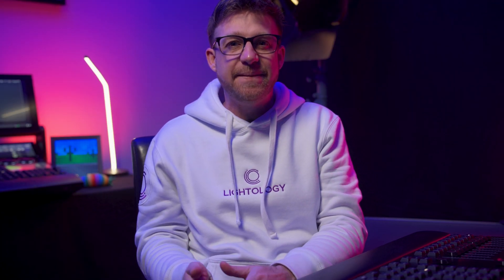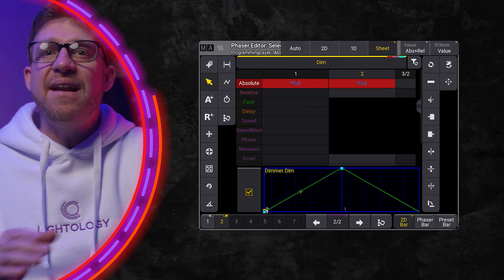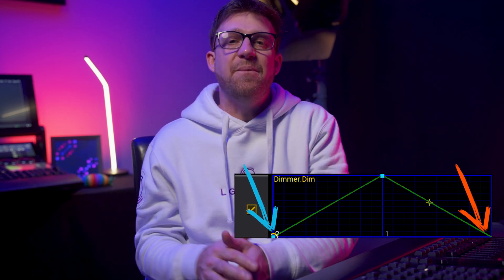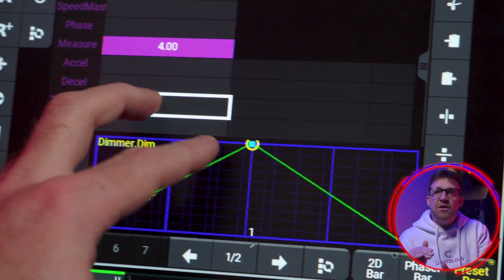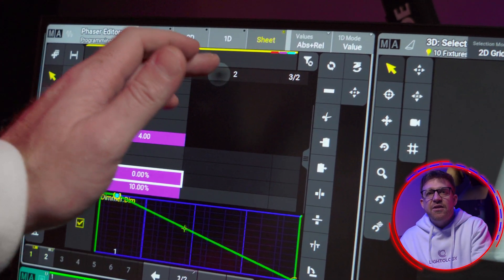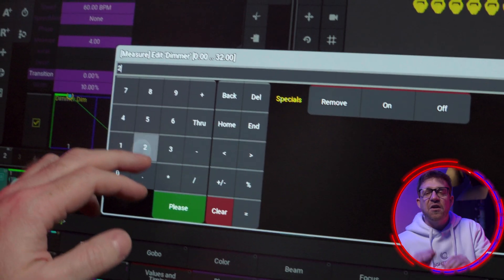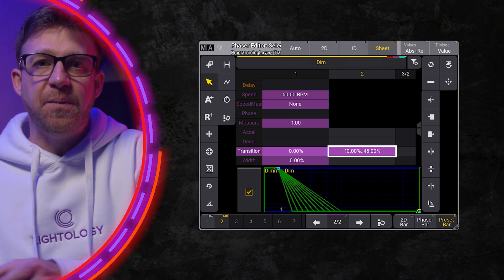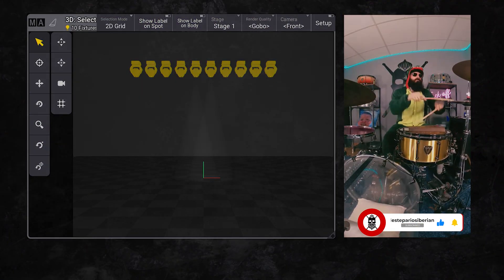The Beginner's Guide to Using Measure in Phasers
Having trouble getting your Phasers synchronized to the beat of a song? This video can help you walk you through how Measure and BPM work together!

What grandMA3 features are you most interested in learning about? Share your questions in the comments below and let me show you more of how I am using the grandMA3.

Or Take the deep dive with the full grandMA3 Core Concepts course